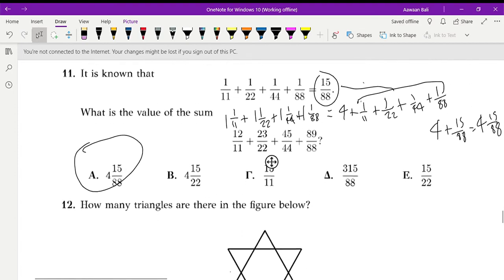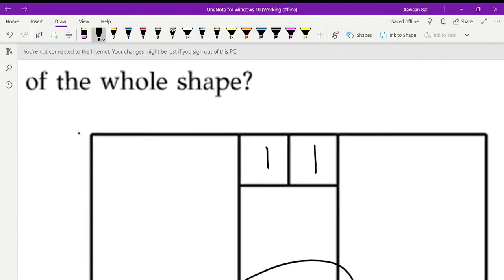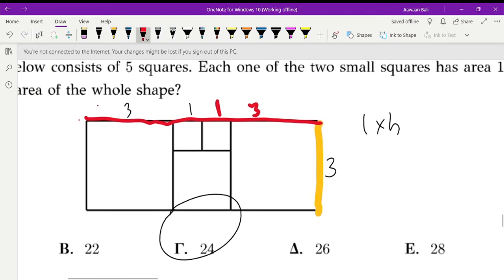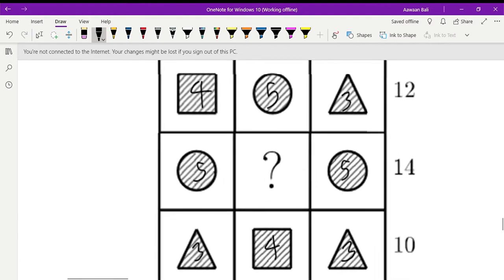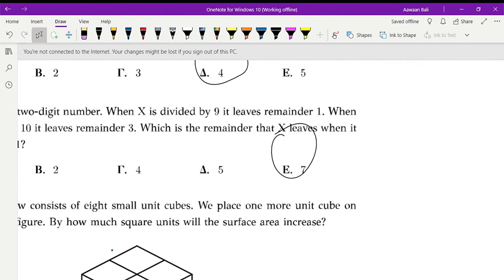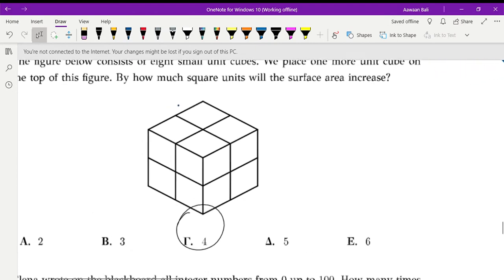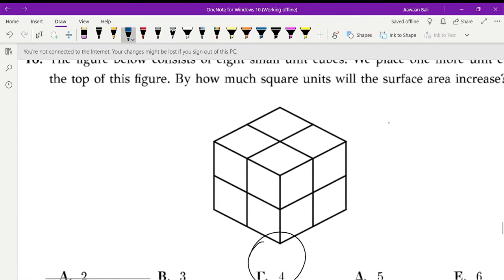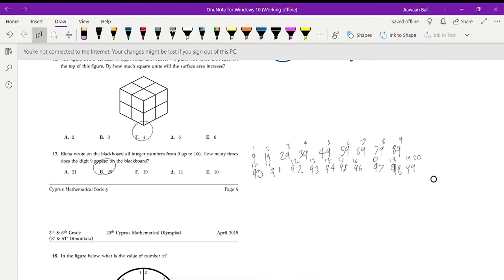Maths Olympiad IMO Class 5 & 6 Exam Paper 2019 - Part 2